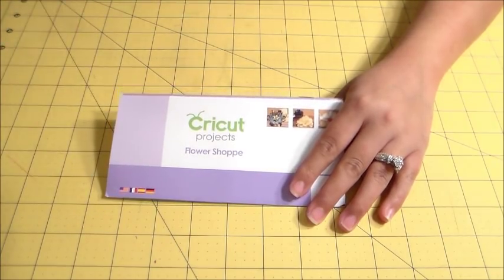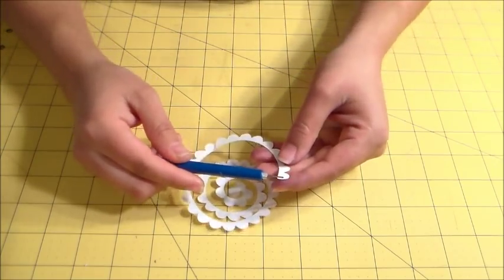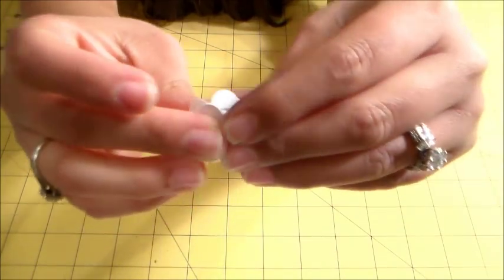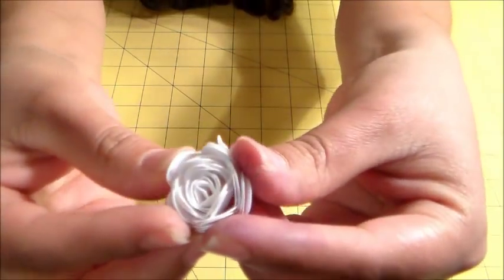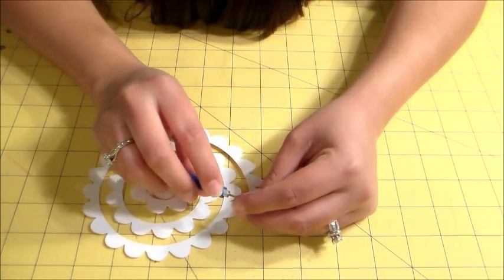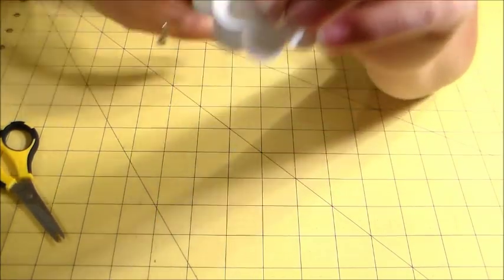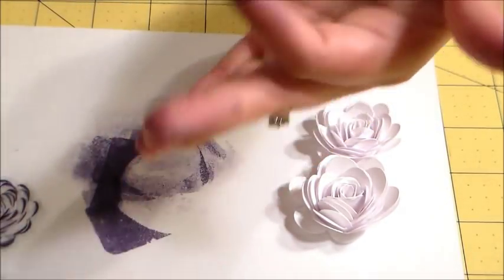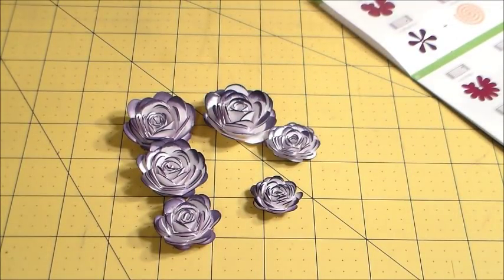Flower Shoppe Tutorial #2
I am a little behind on updating my blog but I will be posting the details of this tutorial soon. be sure to check back.